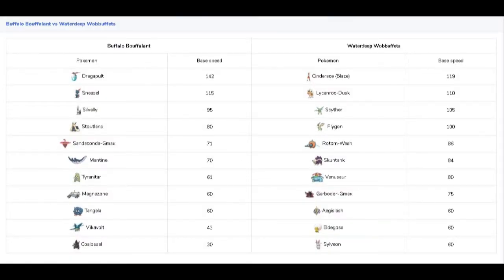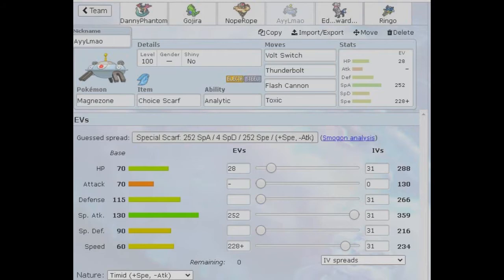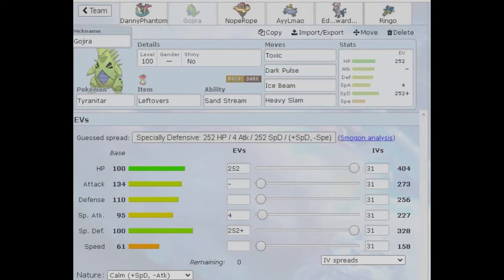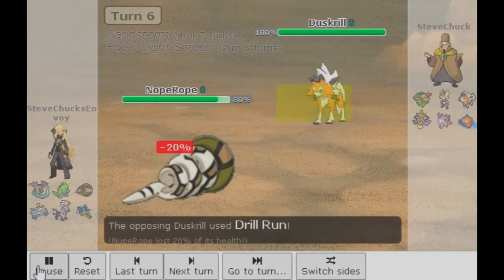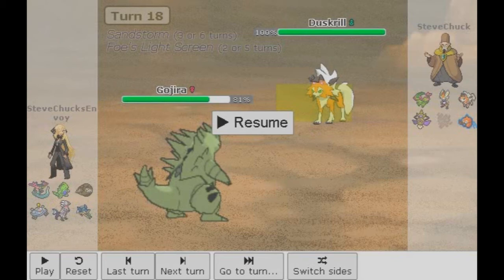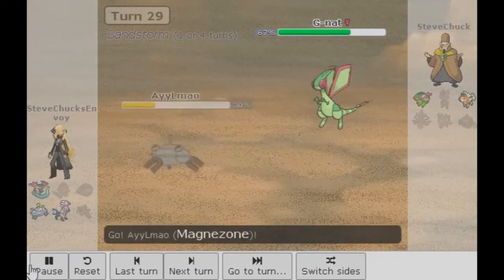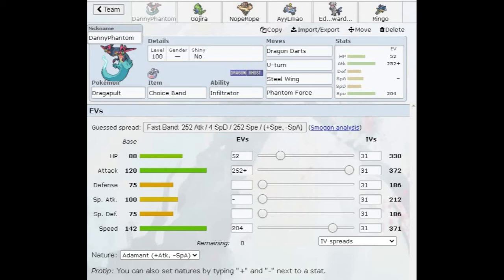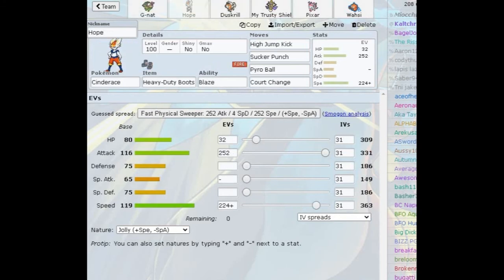Wooper Club League Season 6 - Week 2 vs. Waterdeep Wobbuffets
After a successful week 1, we've got a very tough matchup with SteveChuck coach of the 1-0 Waterdeep Wobbuffets. I have him rated as the best team in the league, but maybe we can upend him and reclaim our rightful place on top!

Teambuilder: 6:54
Battle: 14:47
Post-game Breakdown: 29:47
Post-game Interview: 34:34